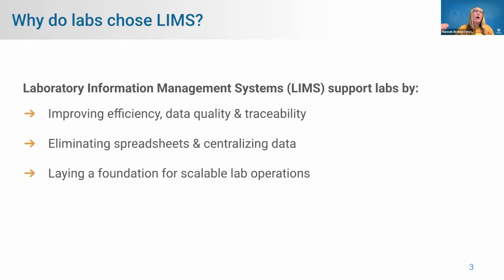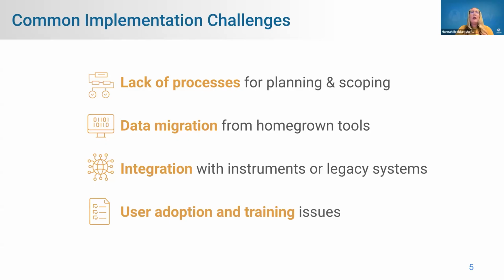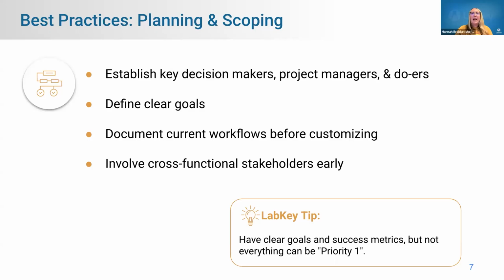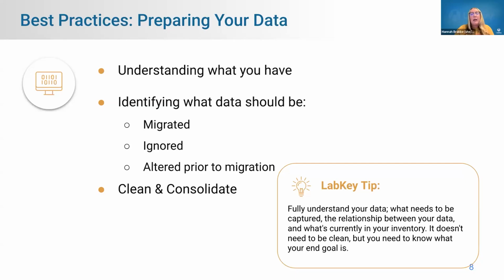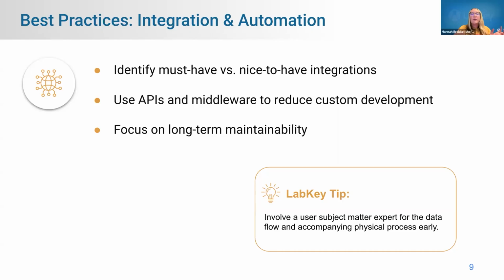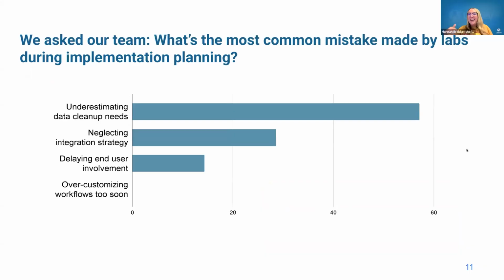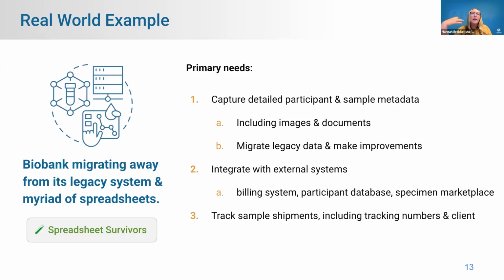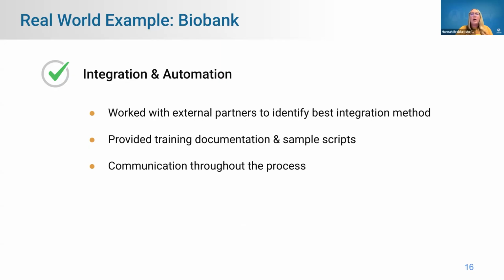LIMS Implementation: Avoiding Common Pitfalls and Fast Tracking Productivity | LabKey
Moving from spreadsheets, legacy systems or home-built tools to a modern Laboratory Information Management System (LIMS) can transform data quality, traceability, and productivity—yet the change often feels risky for lean teams.

Join Hannah Brakke, Director of Product Management at LabKey, for a focused 45-minute session that demystifies the process and equips you with a clear, actionable plan to roll out your new LIMS smoothly and quickly.

What you’ll learn:
The common pitfalls in small-lab LIMS projects—and how to avoid them
Best practices to keep migration, integration, and validation on track
Proven tactics to drive scientist buy-in and accelerate user adoption
Real-world case examples of labs that achieved fast, measurable ROI